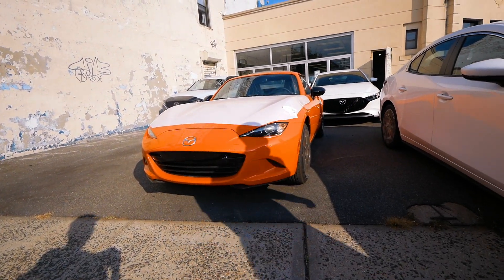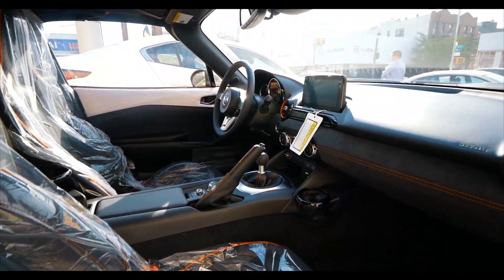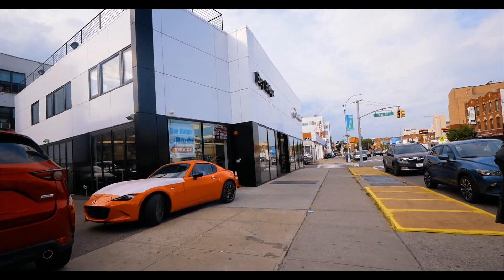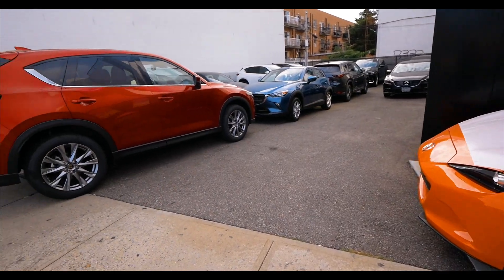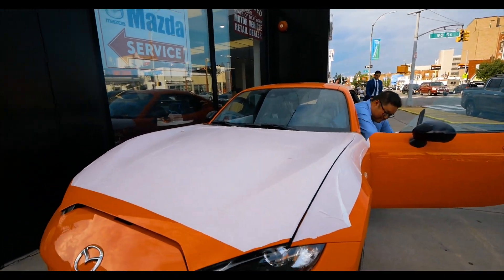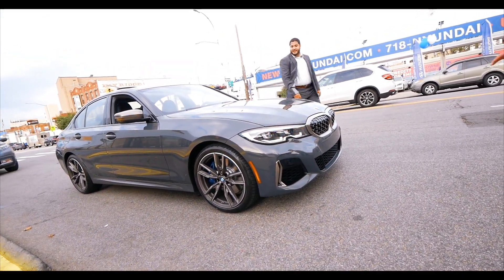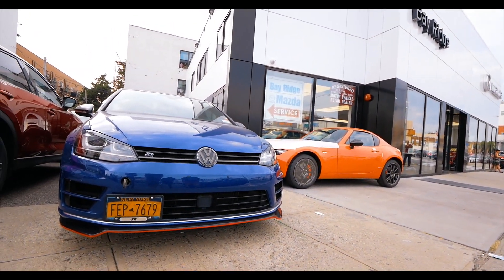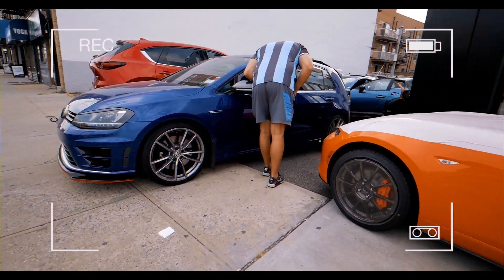My 30th Anniversary AE Miata Pre-Order Arrives! Should I trade the MK7 Golf R ?